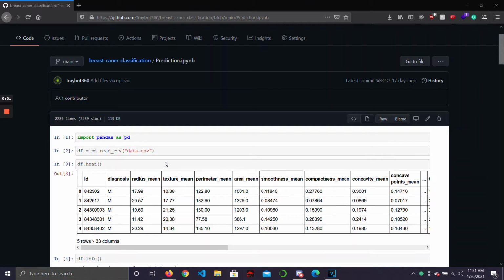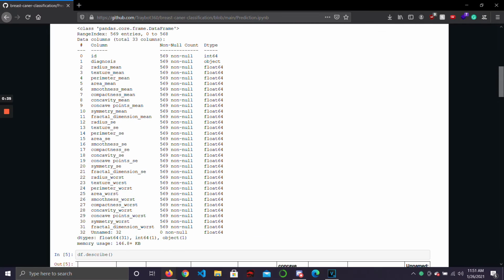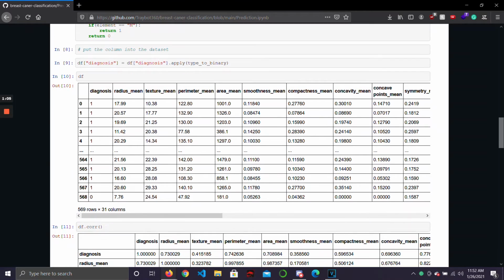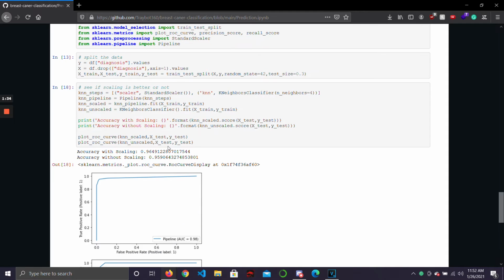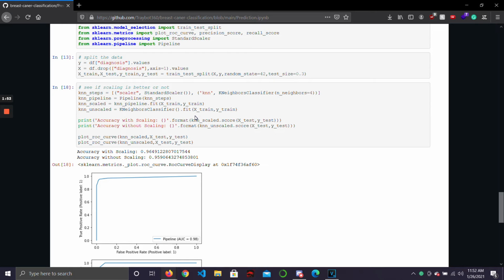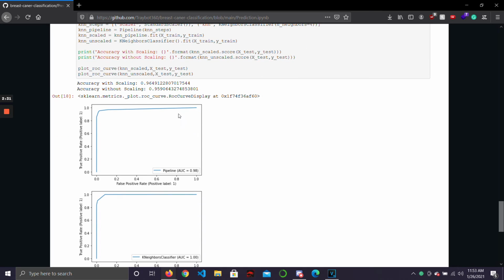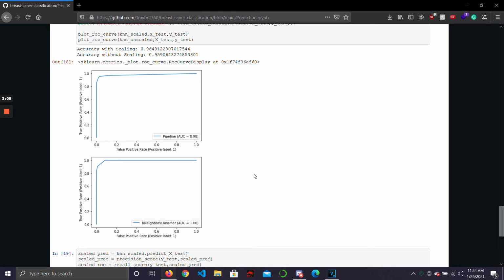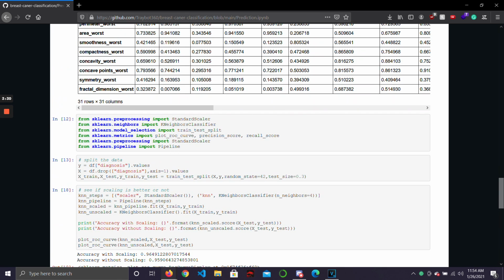My Git Repo for breast cancer diagnosis using AI